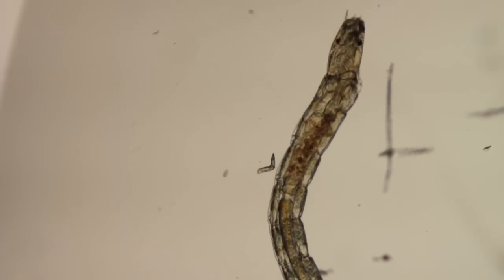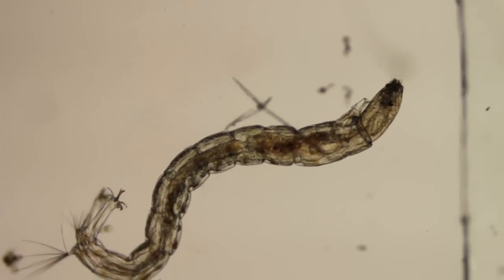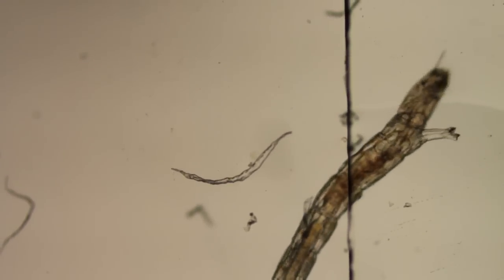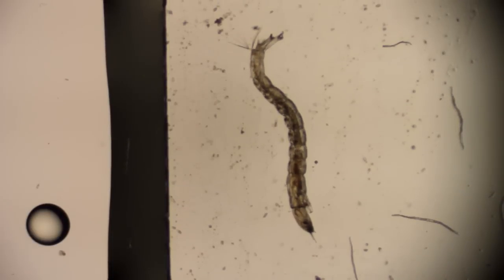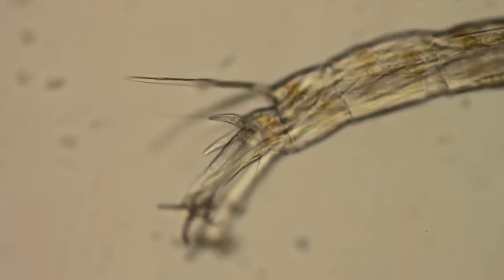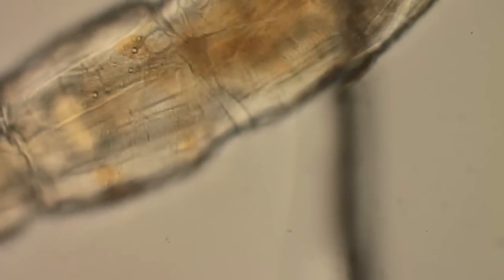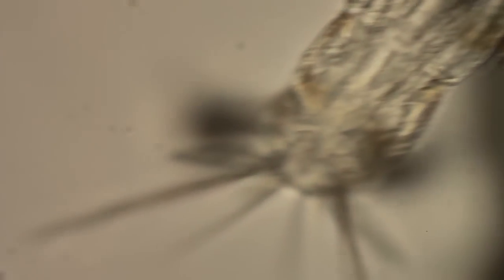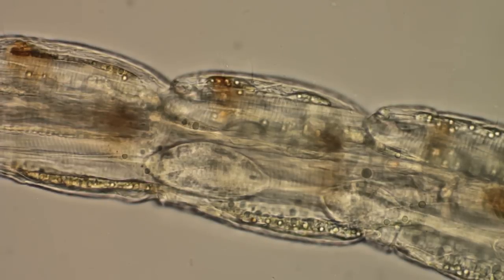Chironomidae - A Midge Larvae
I found this guy in a sample from my microbe aquarium. I took a sample of Hornwort spines from near the top of the water level and put them in a centrifuge tube and spun them for about 6 minutes. Taking a sample of water from the bottom of the tube, this guy was one of the things I found in it.

I had never seen this larvae before, but using Google and some logical search terms it took about 10 minutes to track down an image of this guy and find out what it was. Identification has been a real problem for me, but practice is making me better at it.